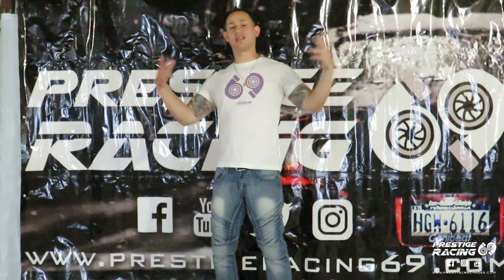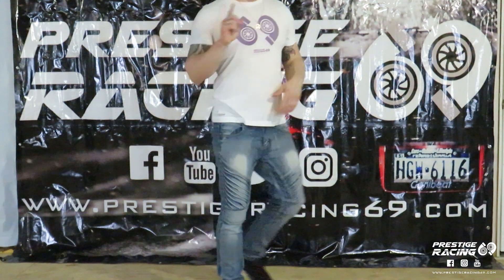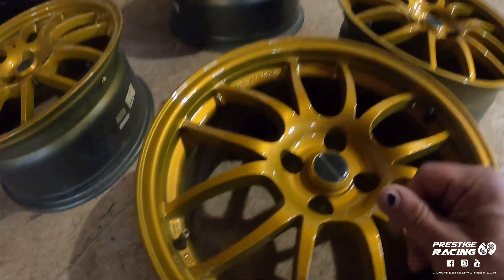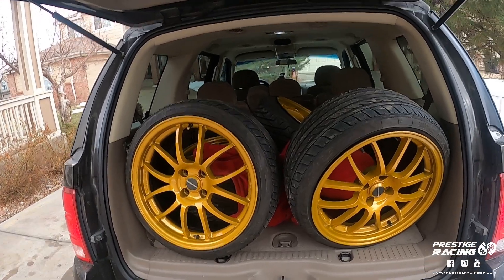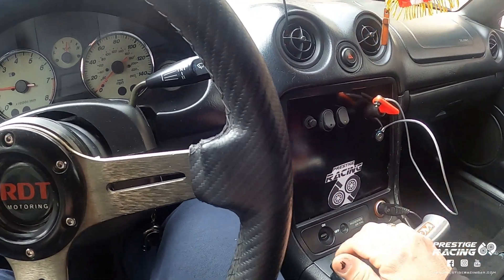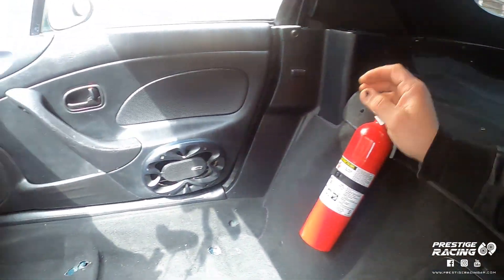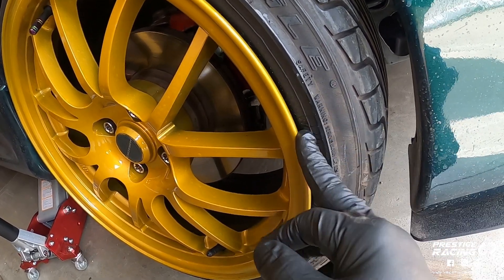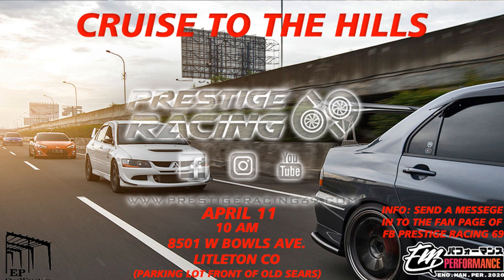New Rims in the miata